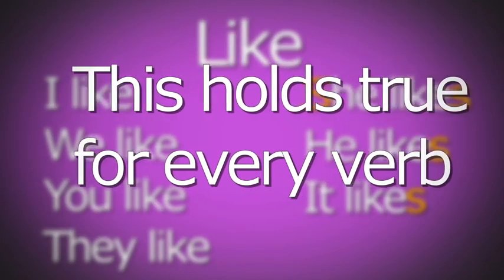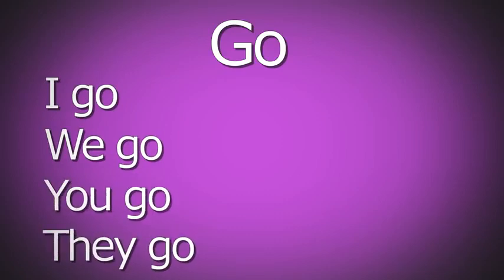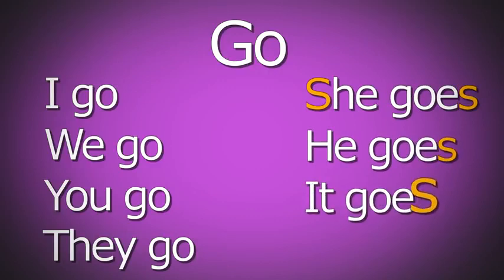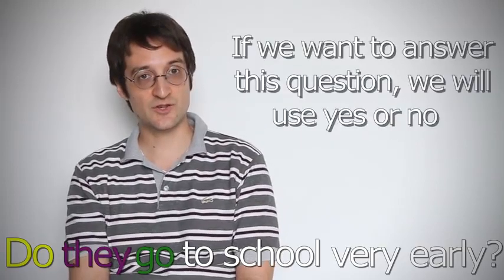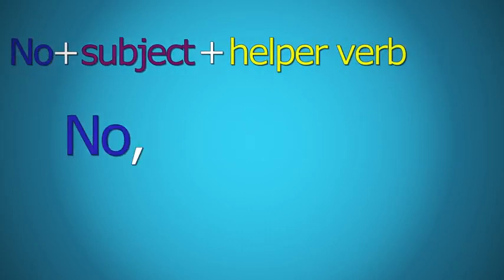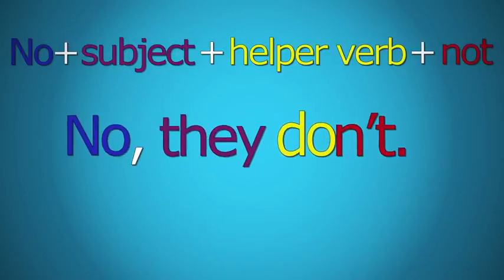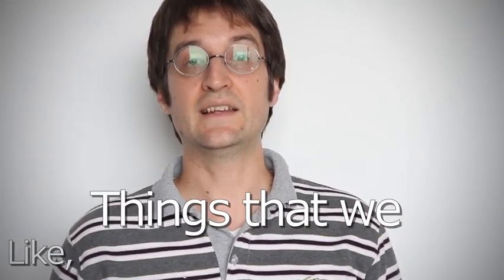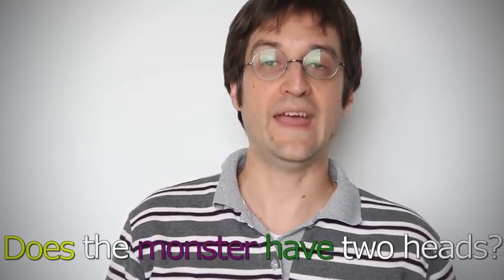زمن المضارع البسيط اولي ثانوي 2019 **عاجل وليس اجل .Present Simple tense .वर्तमान सरल है YouTube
present simple tense in english.
المضارع البسيط في اللغة الانجليزية